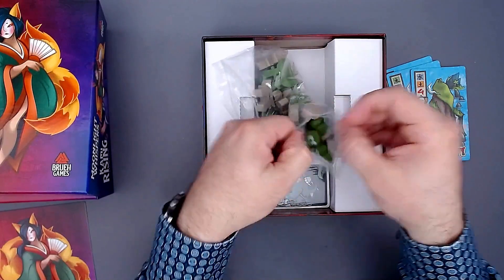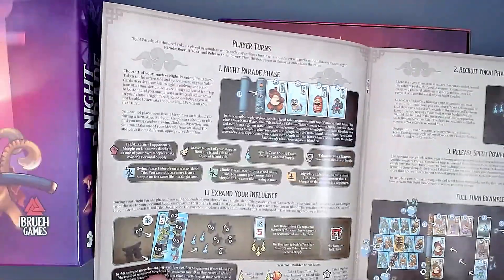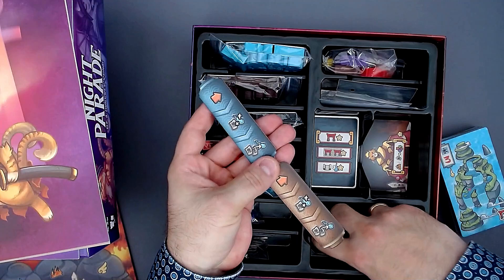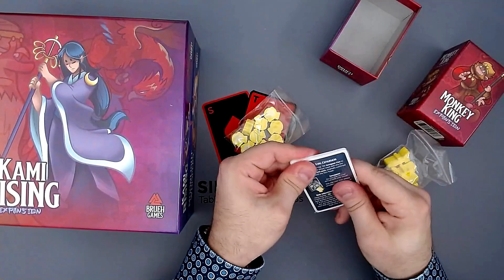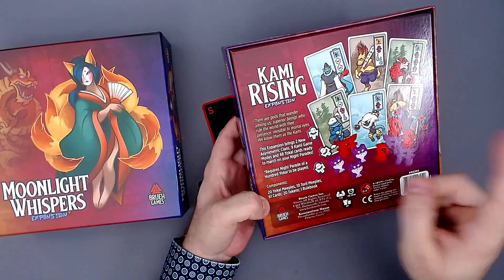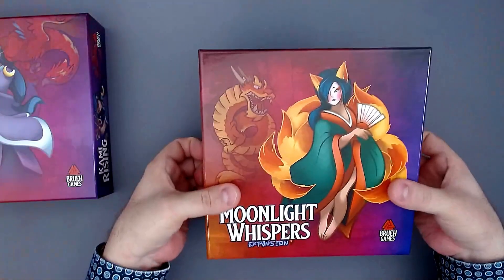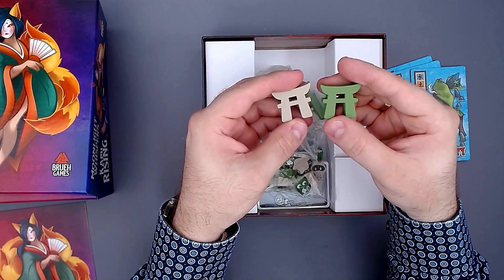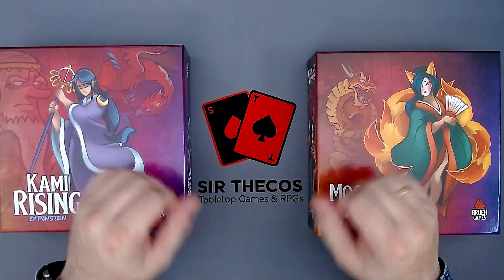Unboxing | Night Parade of a Hundred Yokai (+ All Expansions)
In this video I'll do an unboxing of the board game 'Night Parade of a Hundred Yokai' by Luis Brueh, including all expansions.

Description on BoardGameGeek:
"King Enma is nowhere to be found. With his dreadful castle in Mount Fire vacant, asymmetric clans of demi-gods long forgotten will raise armies and battle to conquer the hearts in the islands of Japan.
Pick from 4 asymmetric factions and draft to summon new yokai making the most efficient night parade. Every round, activate one of your parades to send meeples to haunt the islands, move around and fight each other. As soon as an island have a certain number of yokai, the denizens will build a shrine to pacify them, sending your meeples back to your player area. Once one player get 5 of their shrines in play, the remaining players get a last turn, then the game ends and victory points are scored based on hidden cards to decide the winner."

Timestamps:
00:00 Introduction
01:20 Base Game: Night Parade of a Hundred Yokai
04:21 Expansion: Cursed Throne
05:38 Expansion: Monkey King
07:35 Expansion: Kami Rising
10:36 Expansion: Moonlight Whispers
13:05 A Huge Thanks to all my Patreon Supporters!
13:17 Thanks for your support!